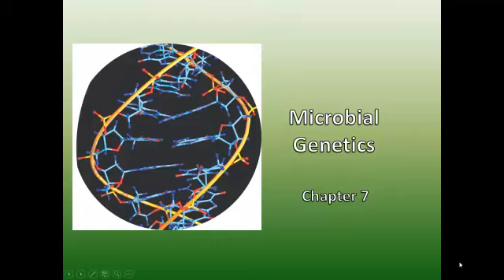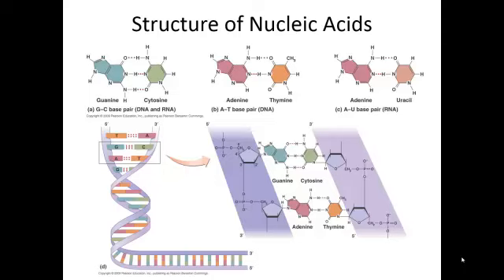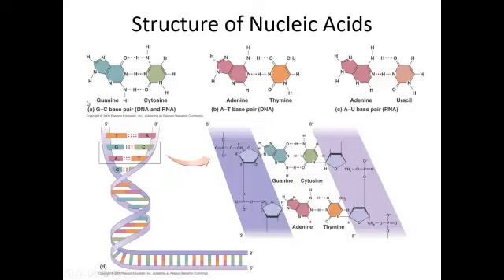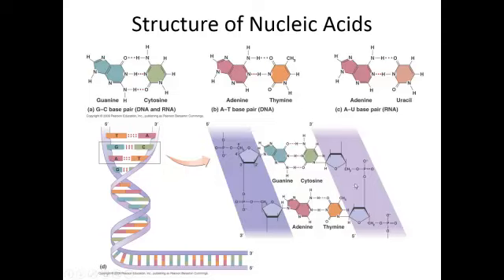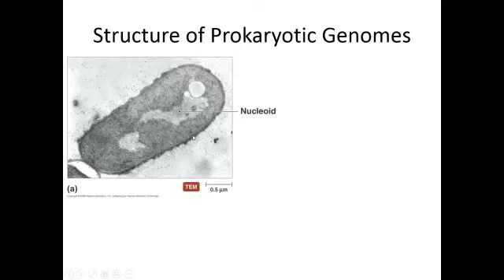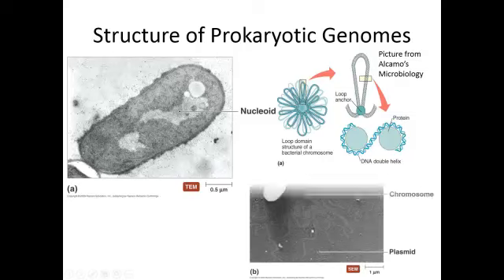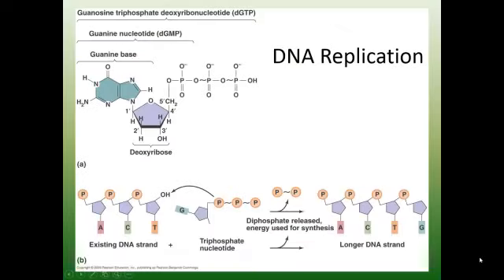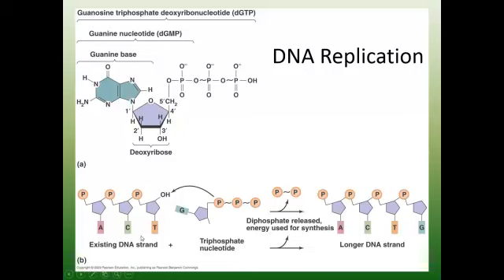B250 C7 Topic 7 1 DNA Replication Pt 1